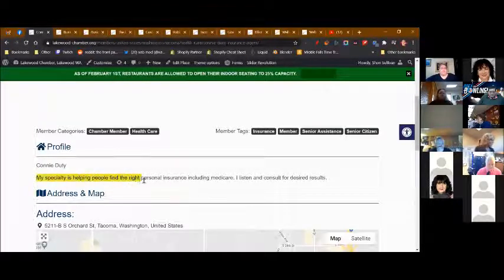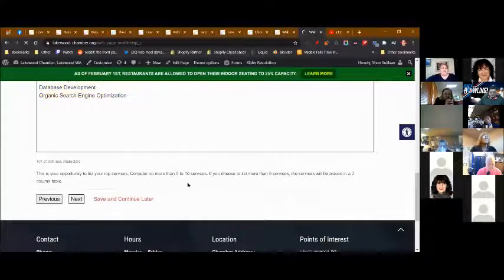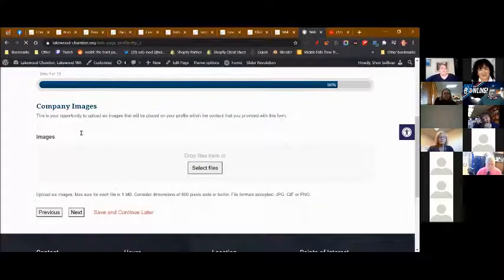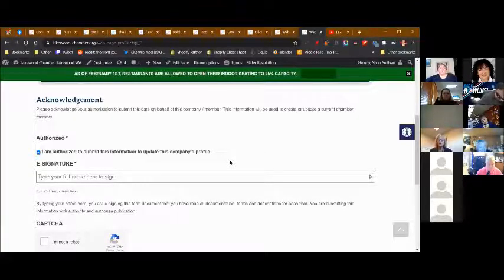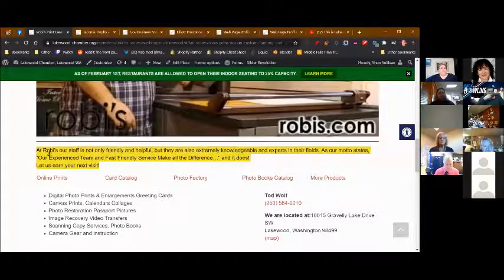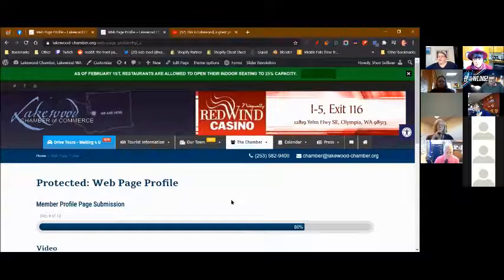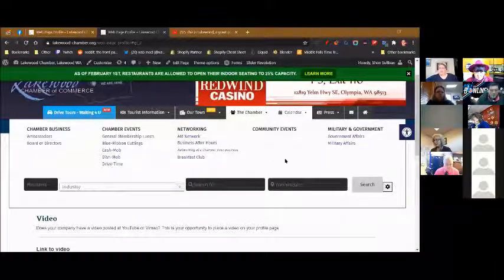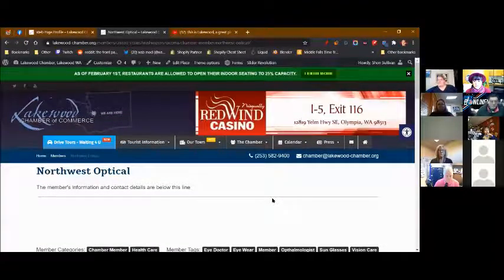Morning Blend Member Specialty Page Makeover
Are you optimizing your business’s free specialty page to maximize your Search Engine Optimization (SEO) on the Chamber's website?

Maybe you've never started. Or maybe it's been a while since you've checked to see if your info is still relevant and worth exploring.

We're always looking to improve our personal image, our homes and the way we do business. Therefore, it's pretty important you don't leave your digital footprint behind ~ and end up looking like a "before" pic!

Shon Sullivan, 3GEES Media, and Chamber website developer, will be joining us to provide you with the info you need to get your specialty page the MAKEOVER your business should be taking full advantage of.